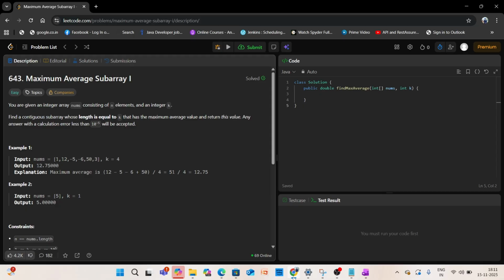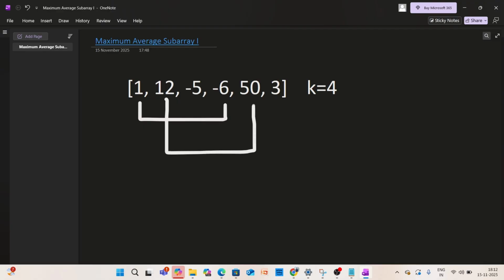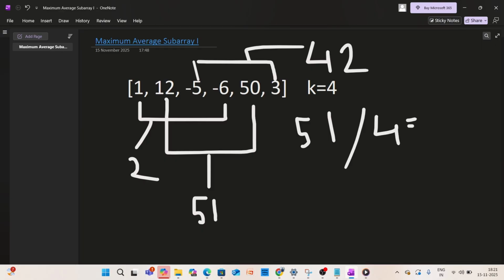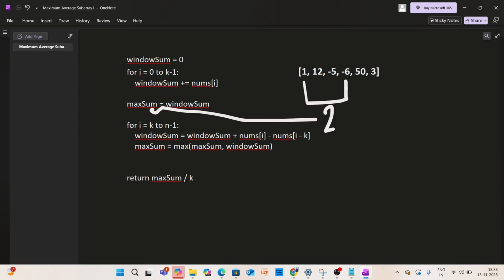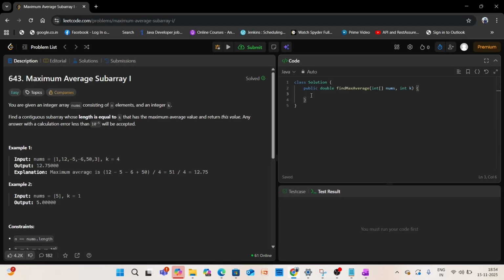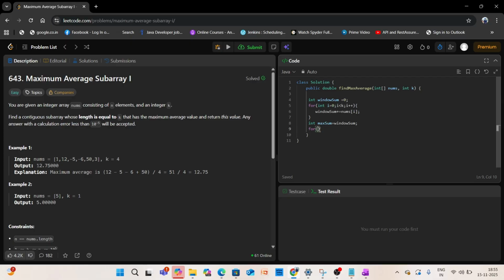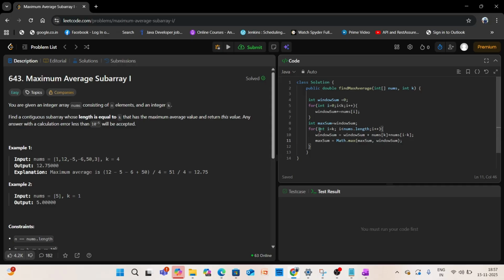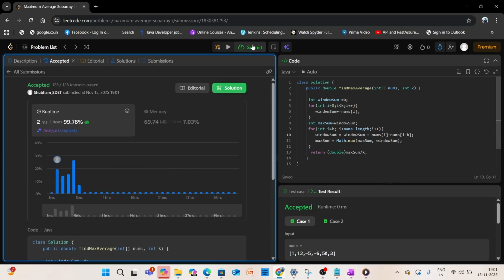Maximum Average Subarray (LeetCode 643) in Java | Fastest Sliding Window Approach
Master LeetCode 643 – Maximum Average Subarray I using Java, explained in the simplest and fastest way!
In this video, I break down the problem using the Sliding Window Technique, which gives the most optimal performance for large inputs.

🎯 What you’ll learn:
• Sliding Window concept explained visually
• Step-by-step Java solution breakdown
• Optimal time & space complexity
• Real interview tips to avoid common mistakes

🧑‍💻 Technologies Used:
Java, Arrays, Sliding Window, LeetCode, DSA

🔥 Perfect for:
• Java learners
• Interview candidates
• DSA beginners & intermediate level
• Anyone solving LeetCode problems efficiently